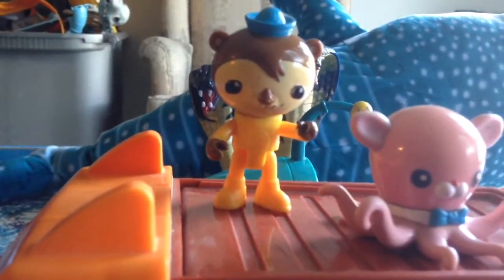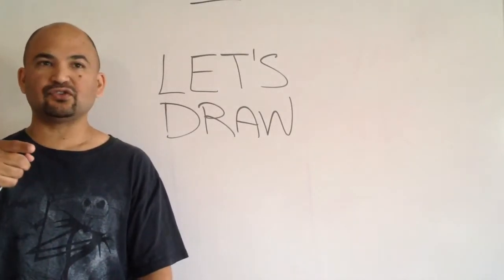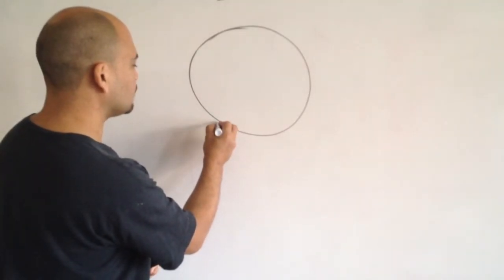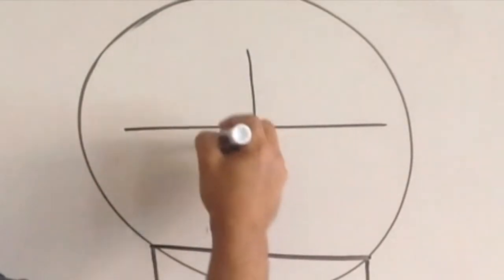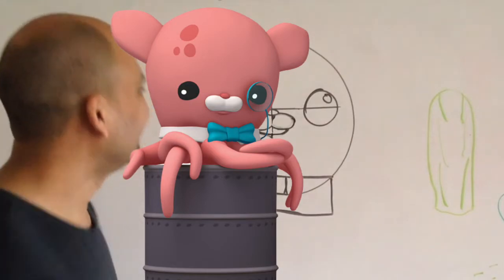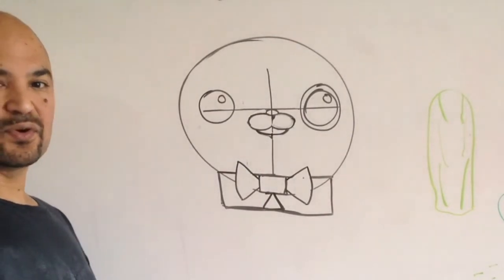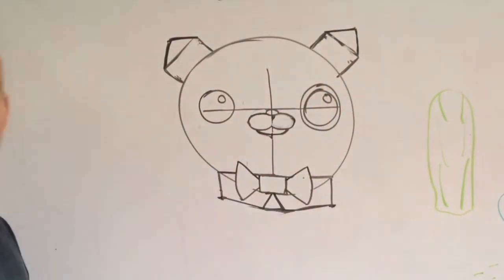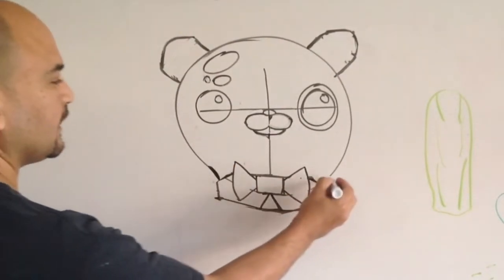Drawing Professor Inkling from The Octonauts! (Basic shapes and lines)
Drawing Professor Inkling from The Octonauts with simple shapes and lines. Good way to show young artists (6 years old - up) how to draw their favorite dumbo octopus from The Octonauts broken down and shown step by step how to draw him with the help of my son Asher. This time we are extremely goofy and just playing around A LOT as we celebrate 200 SUBSCRIBERS to the channel. (There is a quick lesson in there somewhere). Requested by YouTuber Wen Dai

Asher Cam videos are extra bonus lessons that were requested from Asher and he is on hand to help with the video. He will even give shouts outs to other video channels and plug his favorite toys as he see fit.

You can have your young artist post their finished work at anytime on our FACEBOOK PAGE:

REQUEST what you want to draw next in the Comments below!

** "THE MAGIC T" Shirts..

**"THE 3 Ps" Shirts...

 or...

Keep Drawing!!